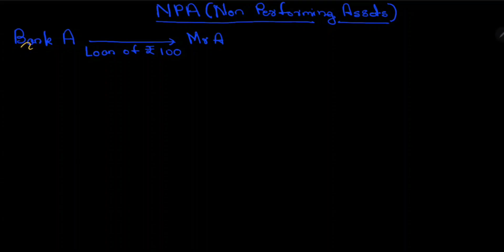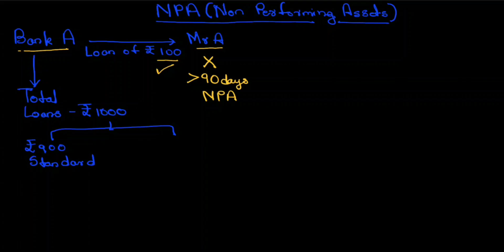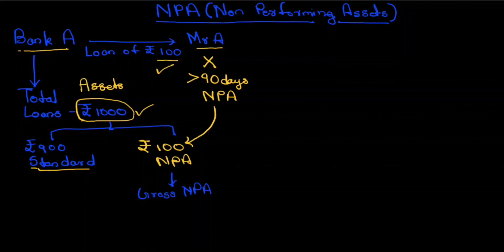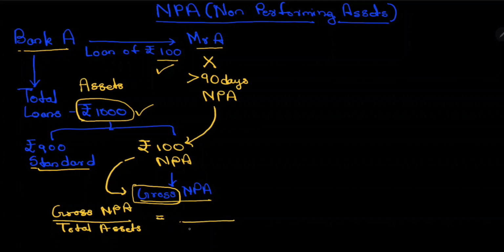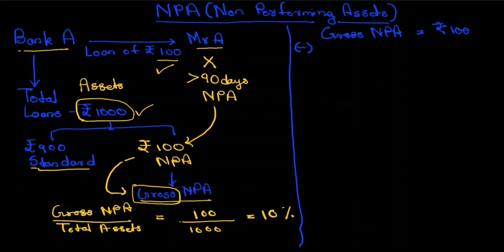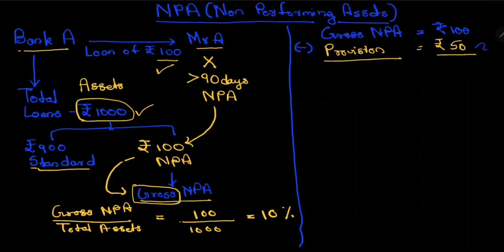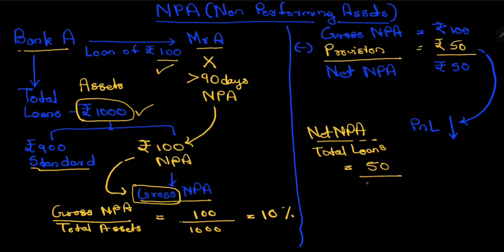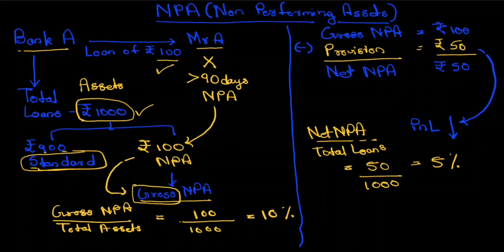What is NPA? | Importance of NPA Analysis | Key Banking Ratios | Analysis of Banking Stocks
Hello everyone. Welcome back to HJ Invests. Banking sector plays a vital role in the growth of an economy and the prosperity of a nation. They act as a mediator between people who want to save and businesses who want to borrow. They provide a much needed source of funds to thousands of businesses and an avenue to earn returns for a huge part of a country's population. India is blessed with a strong banking sector which includes top class private sector banks like HDFC, Kotak Mahindra, Axis, ICICI, IDFC First and PSU banks like SBI, Bank of Baroda, etc. and a strong regulator like RBI (Reserve Bank of India). I have been making videos on the banking sector and so far have covered topics like Capital Adequacy Ratio, CASA Ratio, etc. Today, I will be discussing a very commonly used term in banking which is NPA. NPA i.e. Non Performing Asset is disclosed by all banks and is arguably the most tracked parameter to gauge a bank's health. Low NPA figures attracts investments, deposits and helps the bank develop a good reputation while high NPA figures lead to subdued stock performance and negative media publicity. In this video, I have explained what an NPA is and how to calculate Gross NPA and Net NPA ratio with a very simple example.